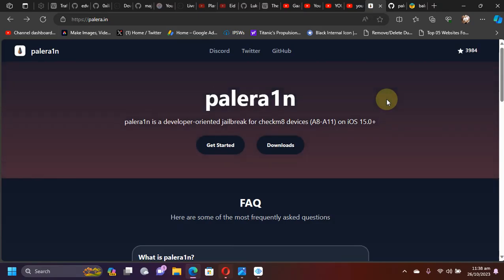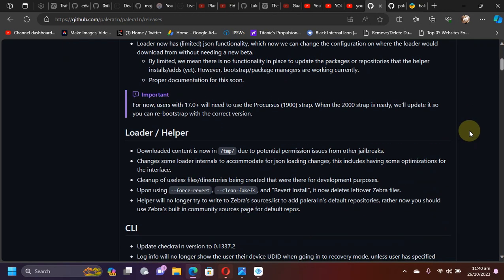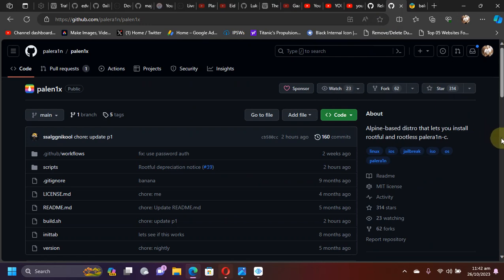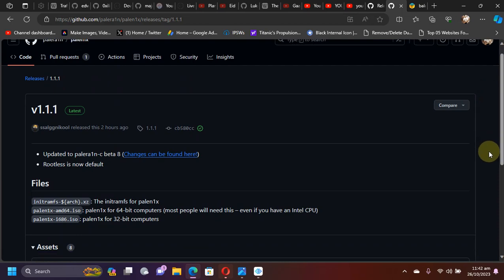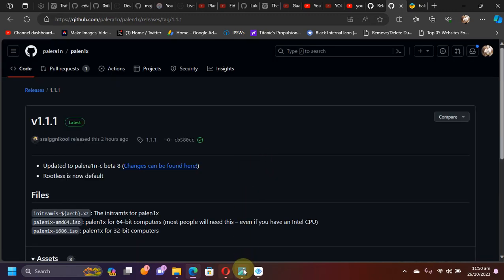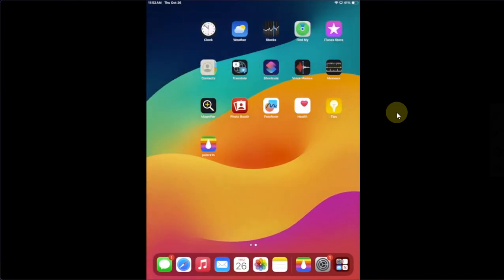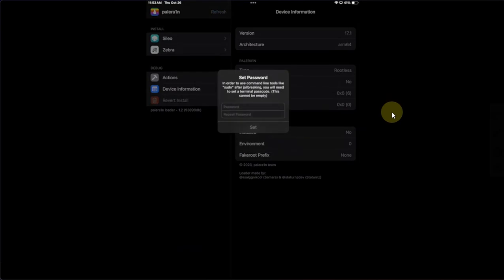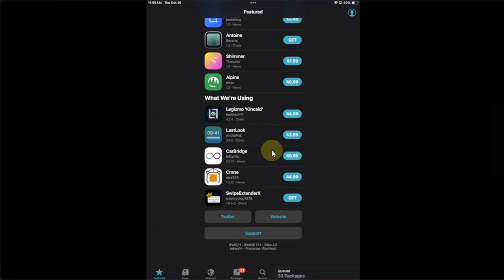Palera1n Jailbreak Beta 8 with iPadOS/iOS 17 Jailbreak Support + iPadOS/iOS 17.1 Jailbreak Demo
In this video I talked about and updated about the new Palera1n Beta 8 Jailbreak which now includes support for iOS 17/iPadOS 17. Moreover, this video update contains all details regarding device support and towards the end it also includes the iPadOS/iOS 17.1 Jailbreak Demo. The update is legit, and the Palera1n Jailbreak is completely free for everyone.

Note: On iPadOS/iOS 17 Jailbreak if you get Libkrw0 error when you try to upgrade all packages, simply search and include all other 2 Libkrw components such as Libkrw-dev and Libkrw0-tfp0 in Queue then upgrade all.

Topics Covered:
iOS 17.1 Jailbreak Update
Jailbreak iOS 17 Palera1n Update
iPadOS 17 Jailbreak Palera1n Update
Palera1n Beta 8 Update